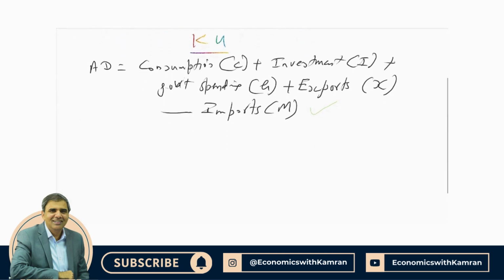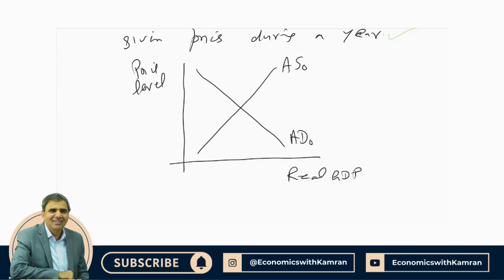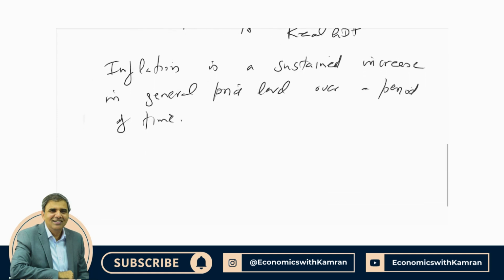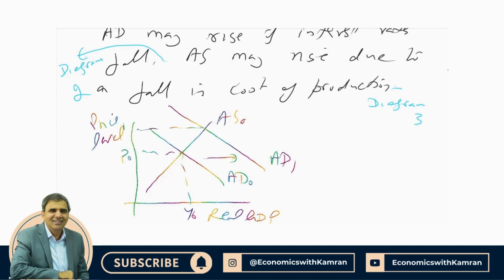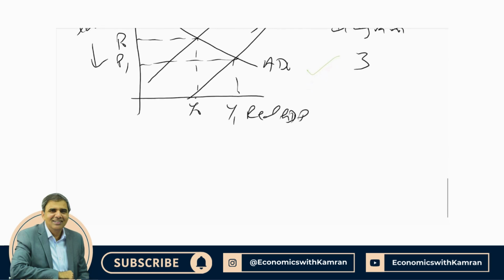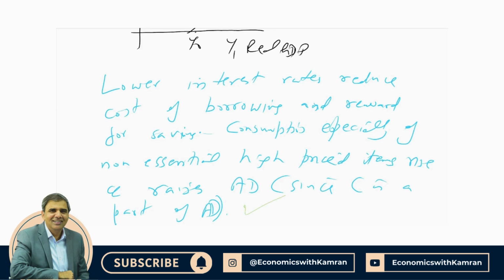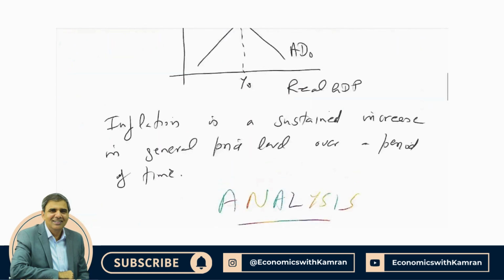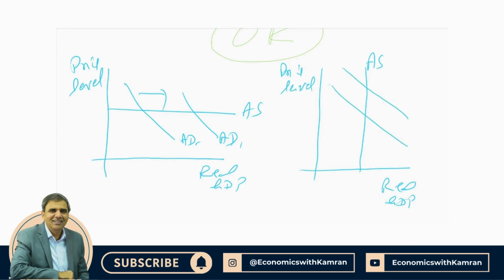A Level Economics Sample Essay - Relationship between Aggregate Demand & Inflation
Q) With the help of a diagrams), explain one reason for an increase in aggregate demand and one reason for an increase in aggregate supply and consider whether an increase in aggregate demand will always lead to inflation. (8)

Topic(s) Covered: 1) Aggregate Demand & Supply
                                 2) Inflation